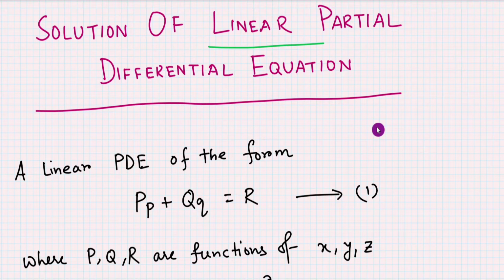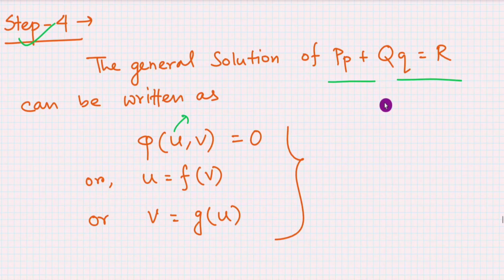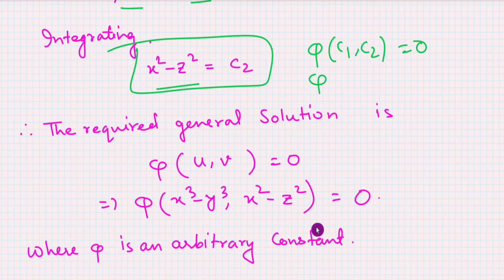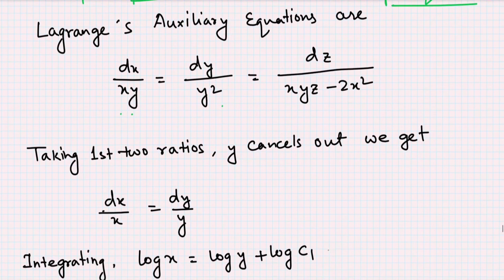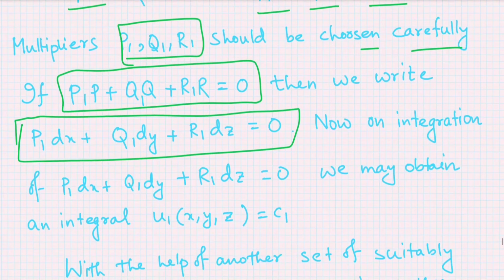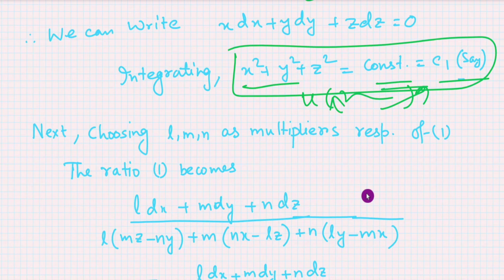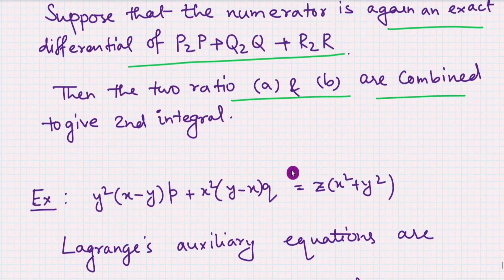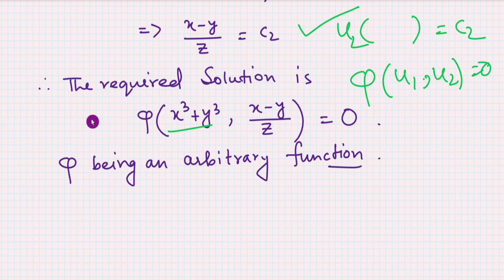Solution of Linear PDE | Lagrange's Solution | 4 Types of Examples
This video contains the solution of Linear Partial differential equations of 1st order which is well known as Lagrange s Equations .There are mainly 4 different types of Problems which are explained properly in this video with proper examples.